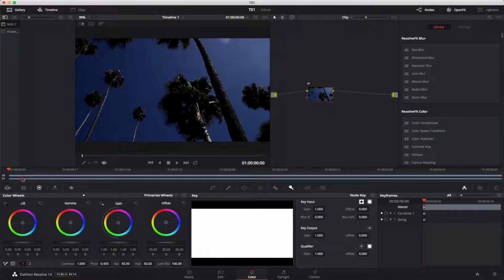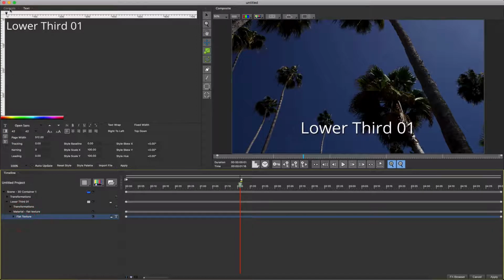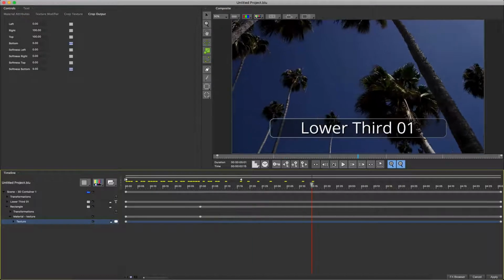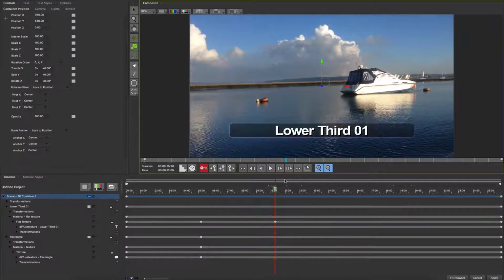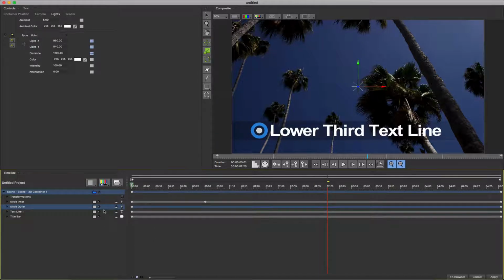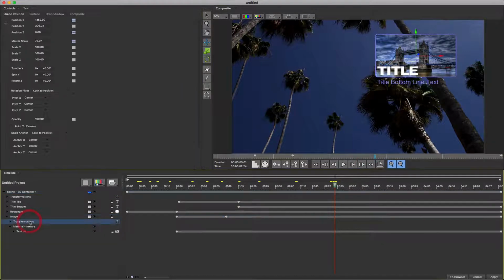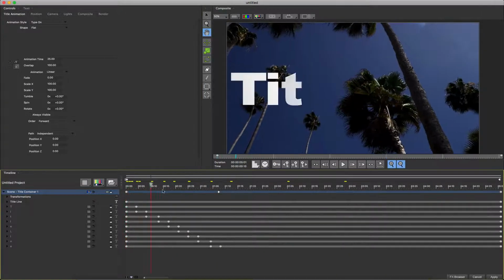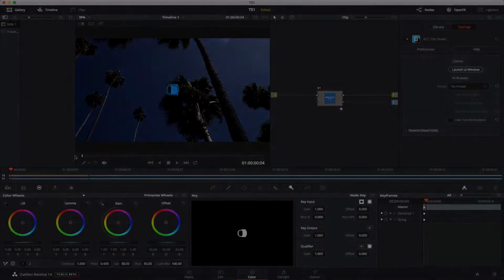Using and Creating Presets with Title Studio and Resolve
The techniques in this tutorial can be applied to any Continuum 10 host.

UK-based artist and trainer Dan Harvey shows Continuum & Resolve users how to quickly create lower thirds, customize & save presets, and how to understand the animation workflows.